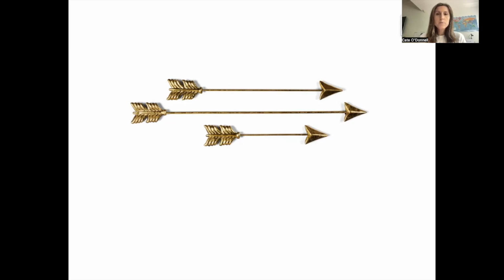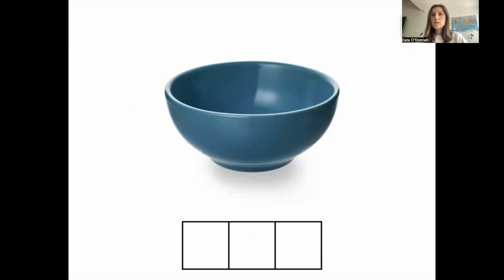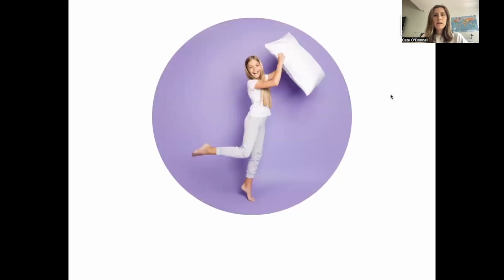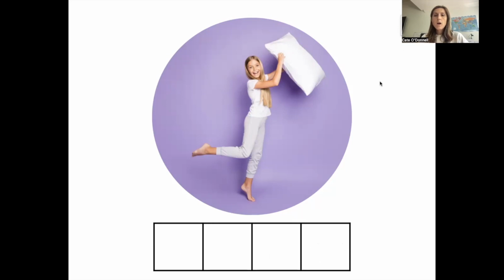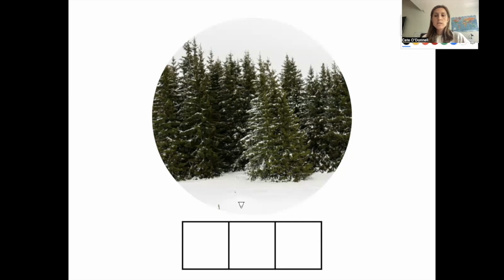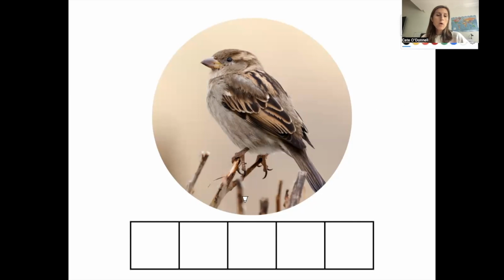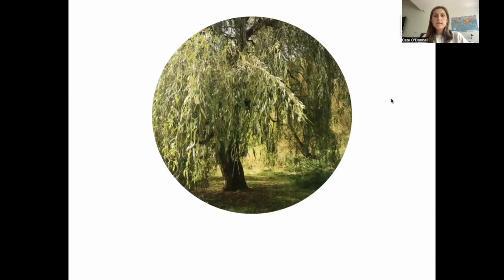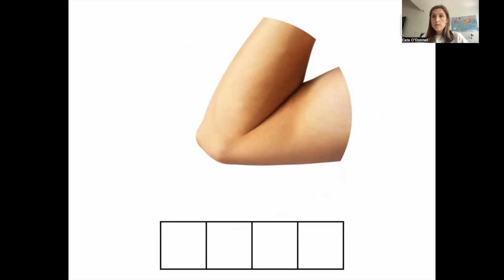Spelling Practice: the Long /o/ Sound Spelled OW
Practice sounding out and spelling words with the long /o/ sound spelled ow. In this video, I show you how to break apart words with the long /o/ sound spelled ow into individual sounds to help students orthographically map them.